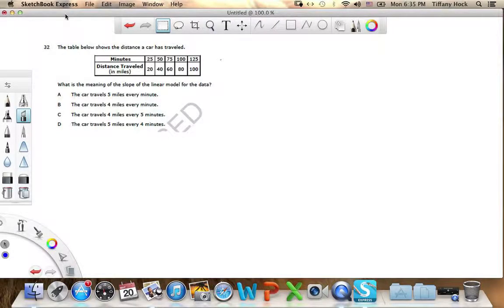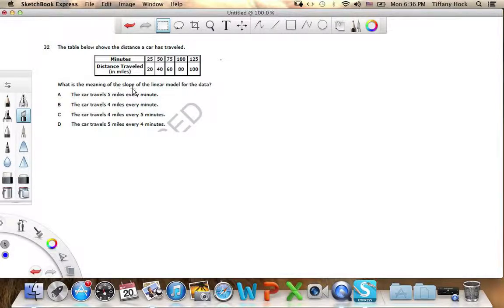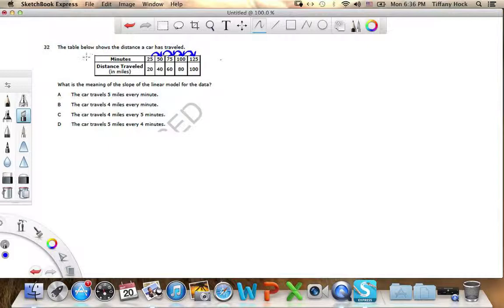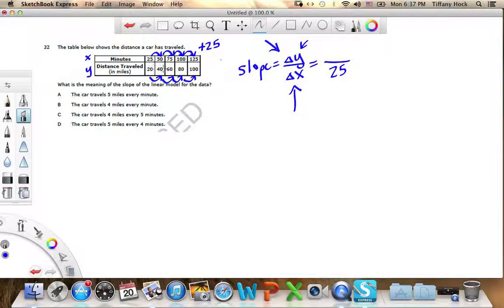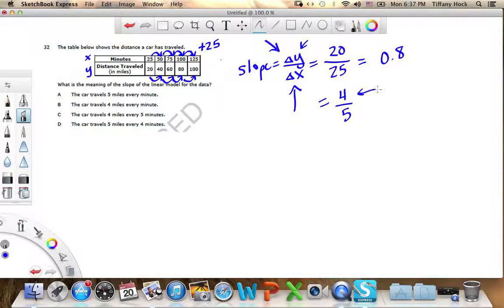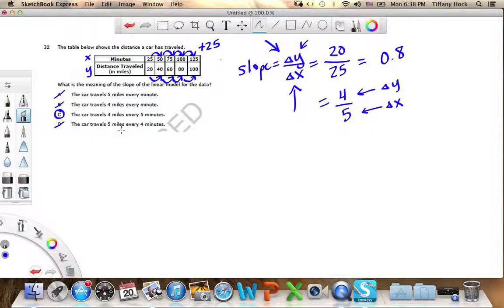EOC Review #32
Explaining the meaning of a slope and finding the slope from a table.